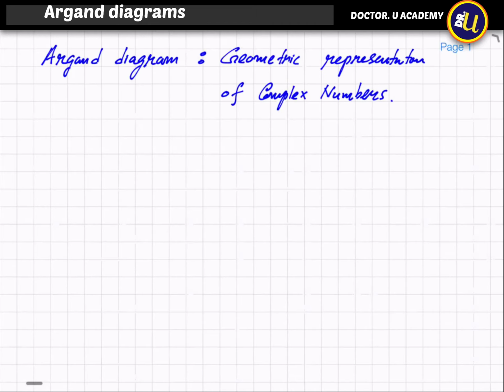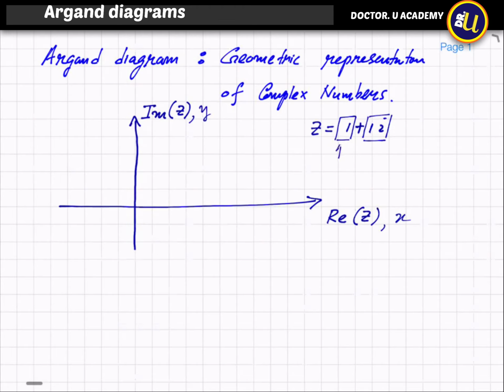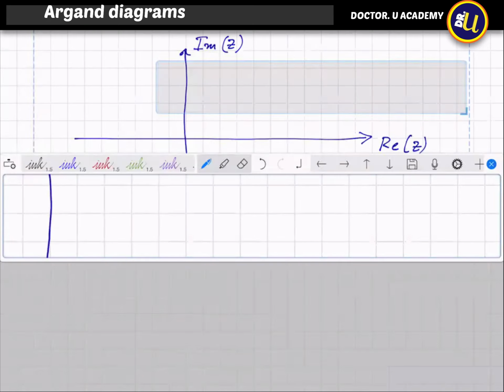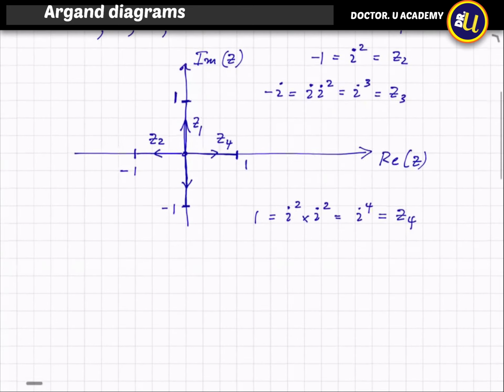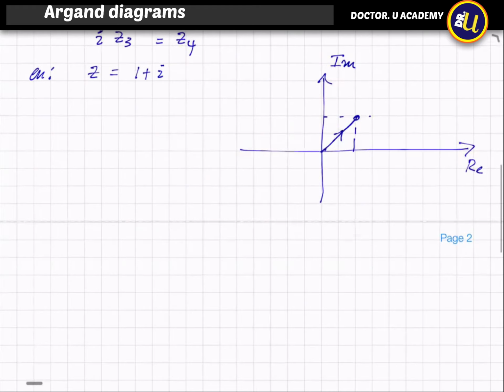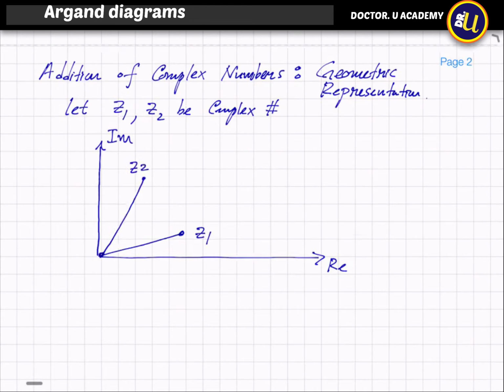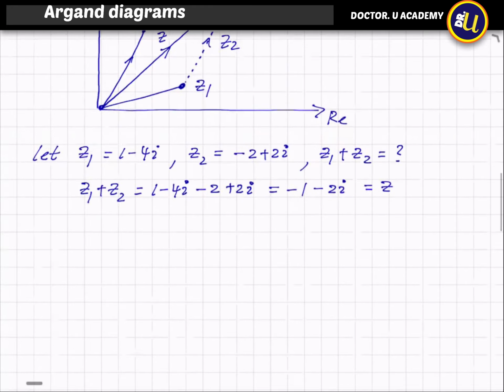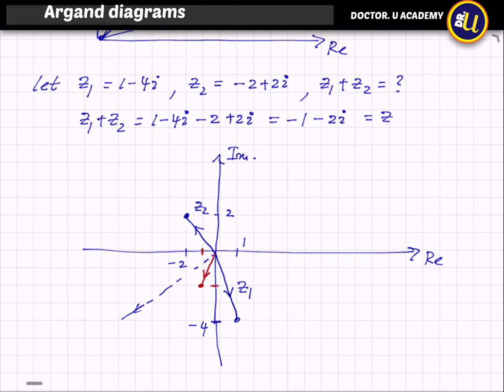VCE Specialist Math: Argand Diagram [Complex Numbers]